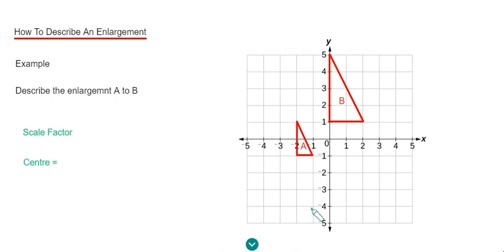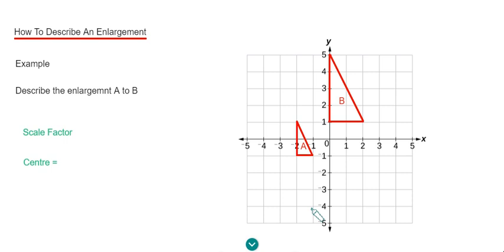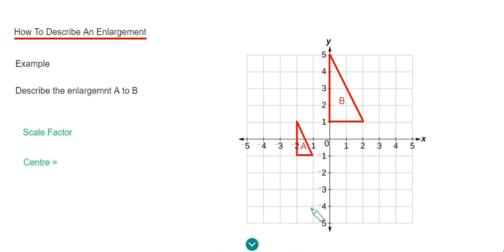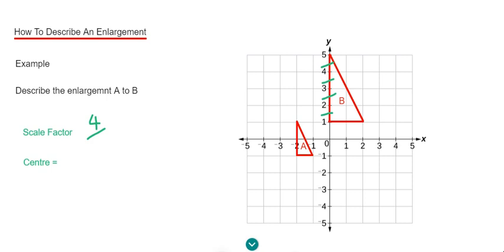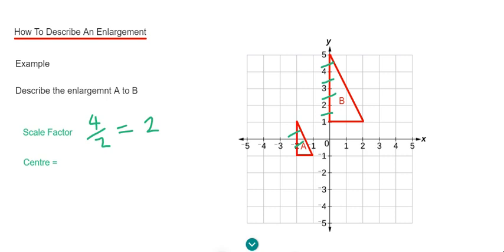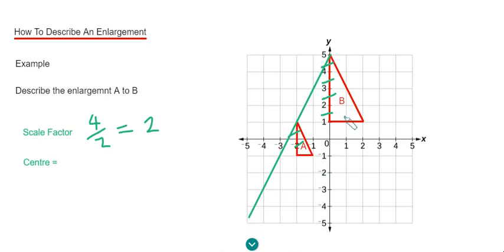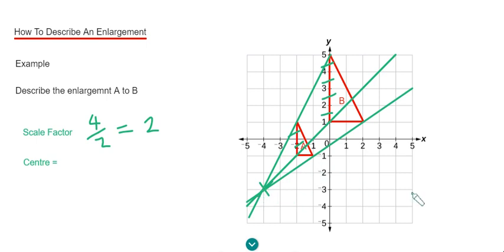How To Describle An Enlargement Correctly On A Coordinate Grid (scale factor and centre point)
In this video you will learn how to describe correctly an enlargement of shape A to shape B. To do this you will need to work out two things. You will need the sclae factor of the enlargement and the centre of enlargement. To get the scale factor of the enlargement divide the lengths of two corresponding sides. To work out the centre of enlargement draw lines through the corresponding corners and all the lines should meet in one place. This will be the coordinate of the centre of enlargement.